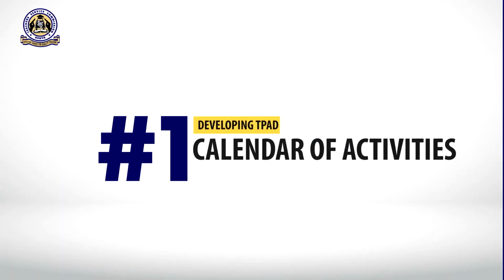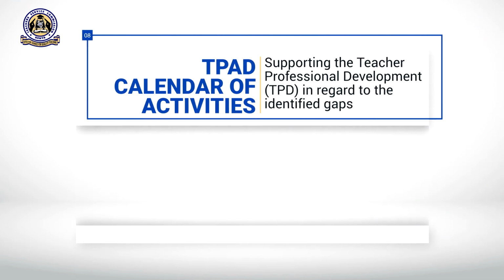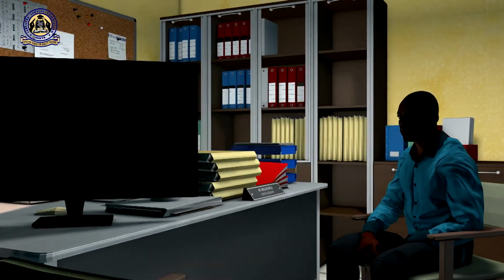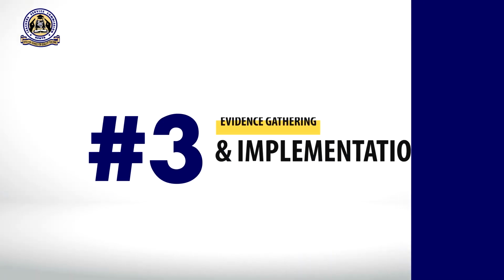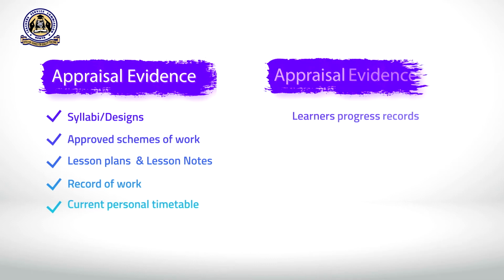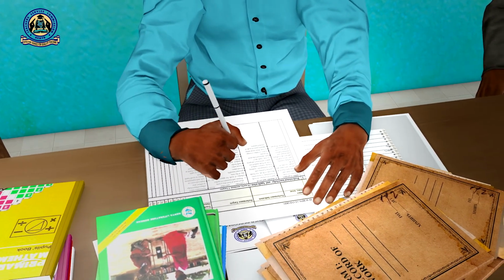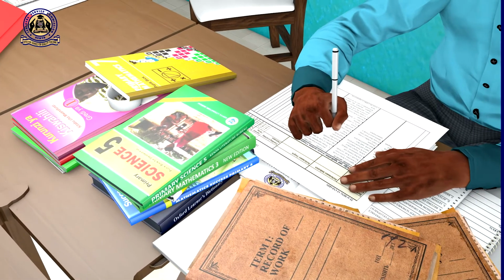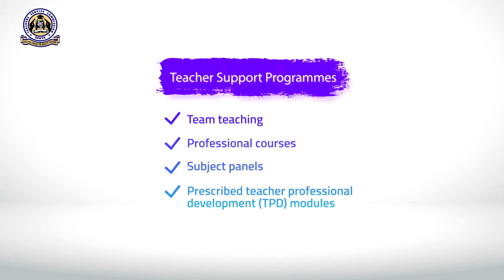TPAD Calender of Activities published by Asino E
This short TPAD video developed by the Teachers Service Commission and brought to you by the TPAD centre helps you to set the stage for Appraisals and ensures all the people, requisite documents, and materials are availed in time for a smooth appraisal process. It helps in creating a TPAD Calender of Activities at the beginning of the term.